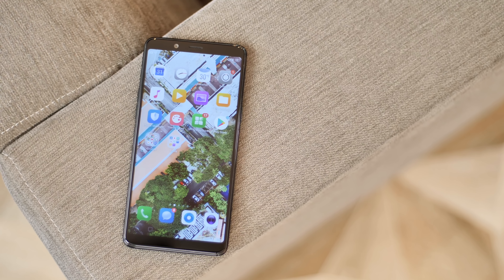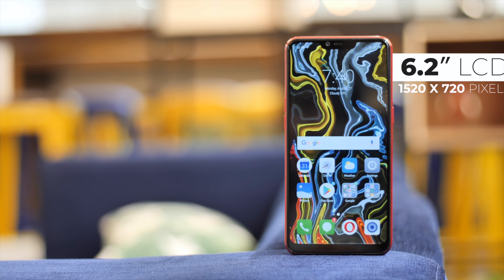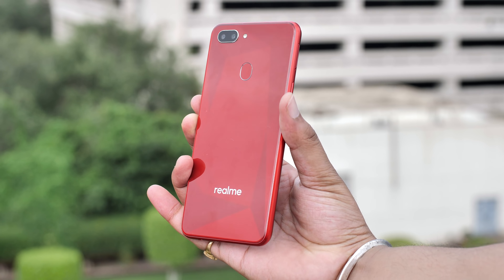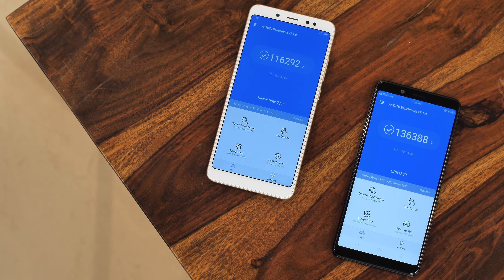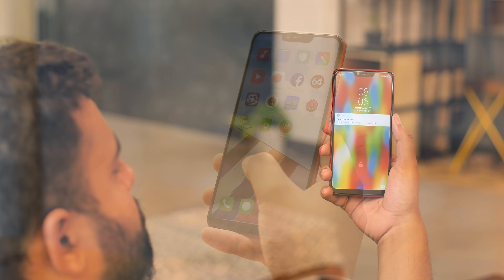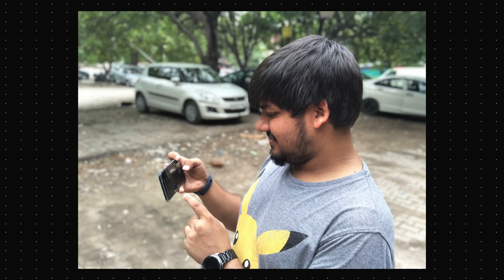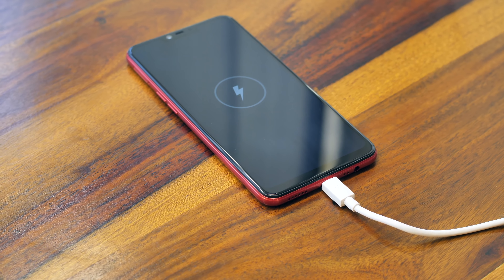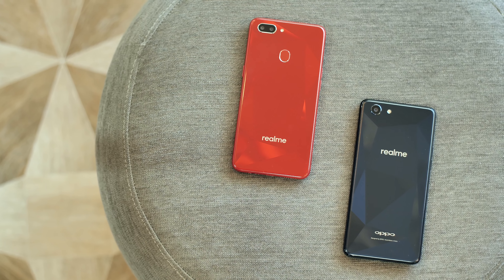Realme 2 First Impression: A Worthy Upgrade?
Realme has just launched the Realme 2, the Realme 1 successor in India. The Realme 2 brings a notch, a bigger display, fingerprint scanner and a lot more. Well, we have the Realme 2 here with us, so these are our Realme 2 first impressions, where we pit Realme 2 vs Realme 1 to see what's new, compare it to the competition and more.